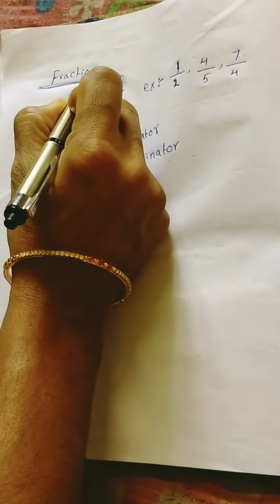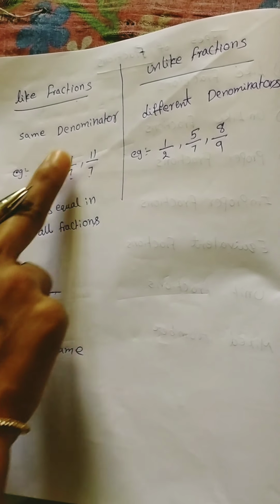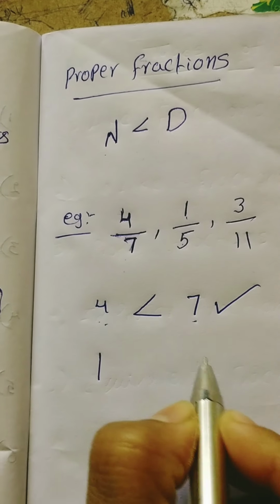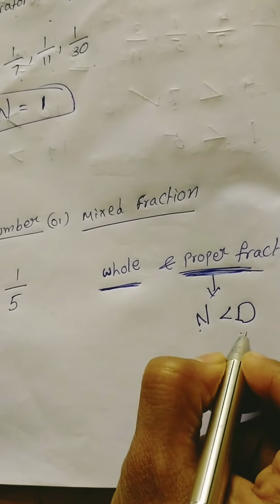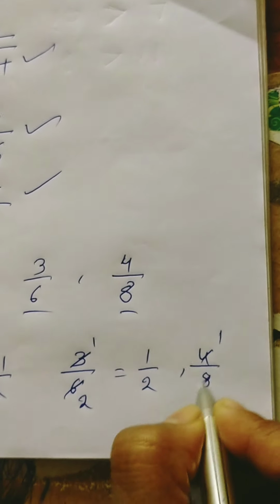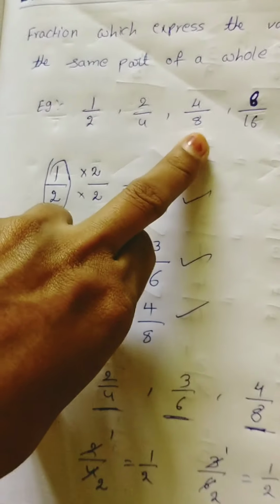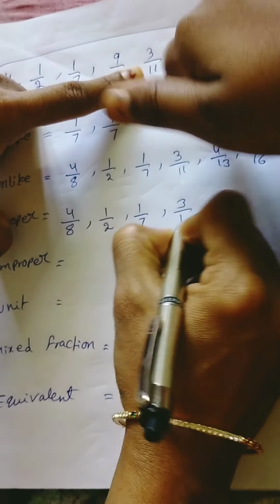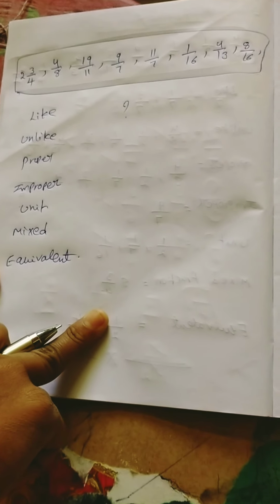Types Of Fractions in Maths ( Full concept)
Hi everyone

this is my second video for studies.

if u have any doughts please send msg to me I will give reply to u